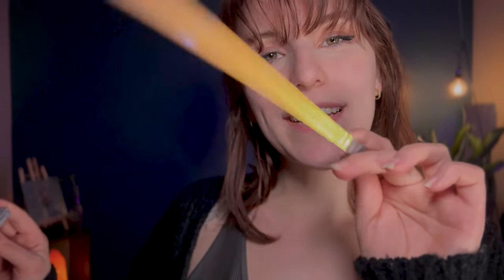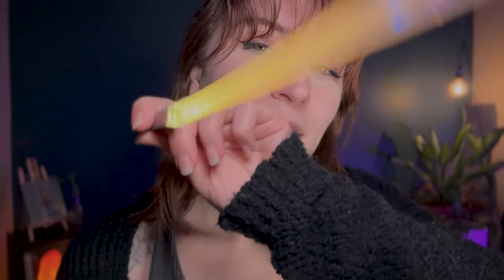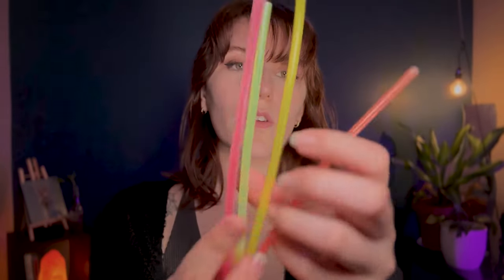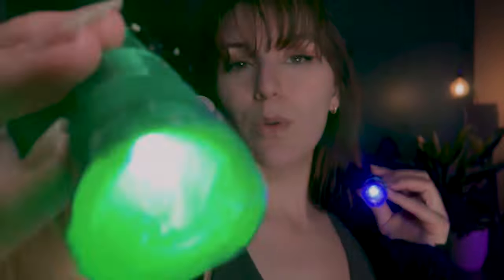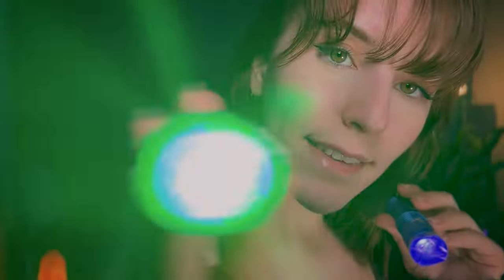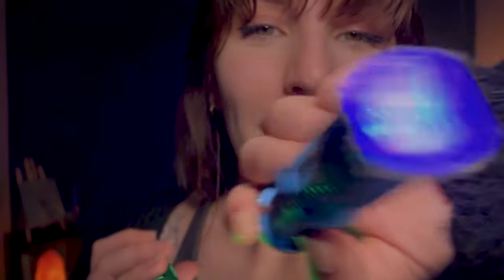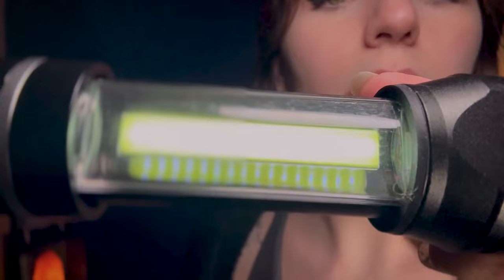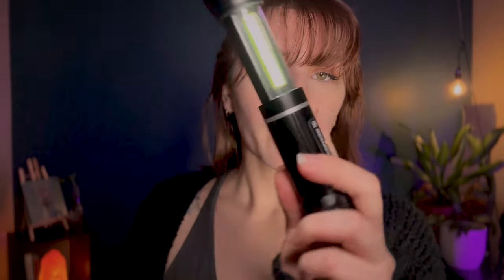ASMR Peripheral Only Light Triggers | bright lights, focus instructions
Gear
Filmed on iPhone 14 Pro Max
Mic - Yeti GX